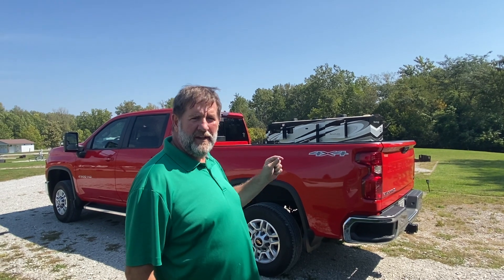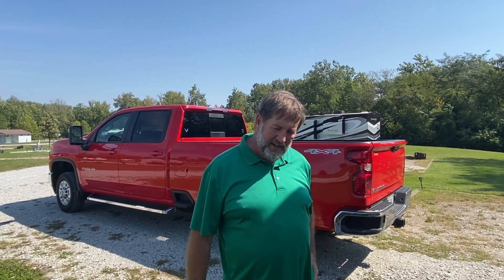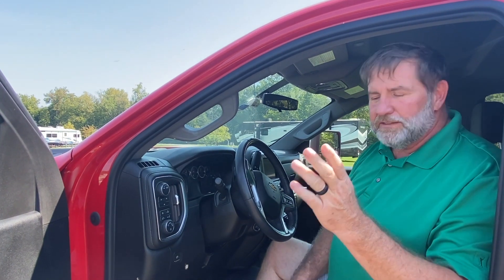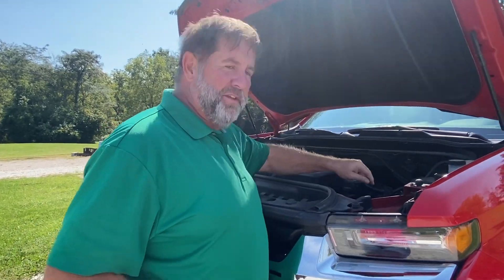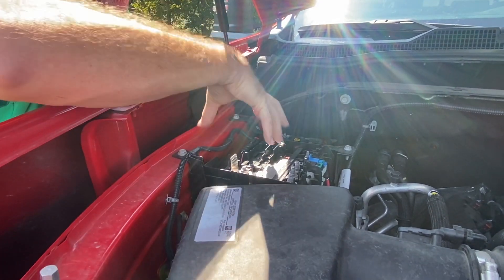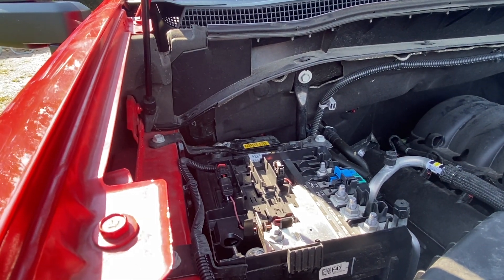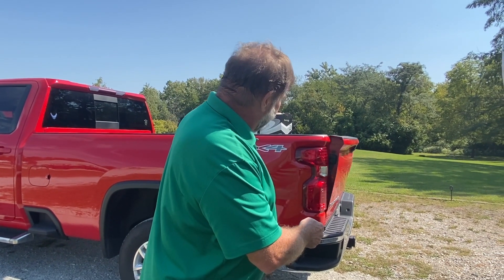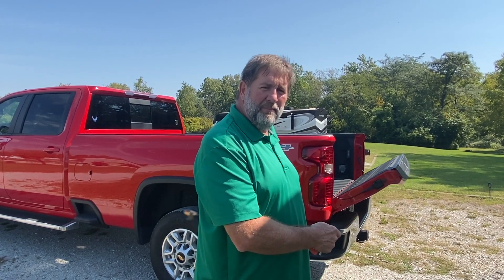Chevy 2500 HD Automatic Tailgate Not Working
A temporary fix if the automatic tailgate on your Chevy 2500 HD truck stops working.